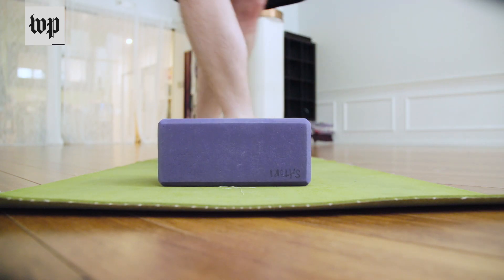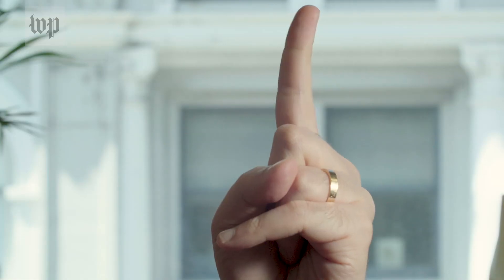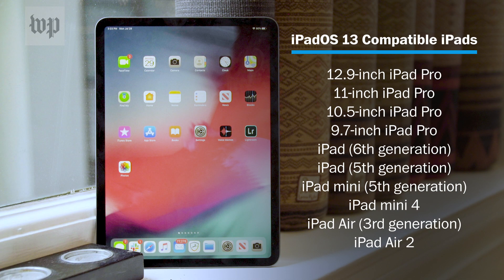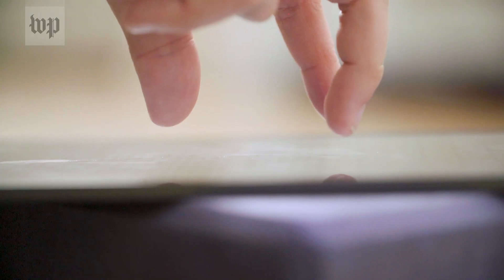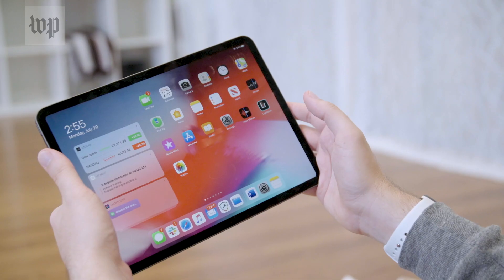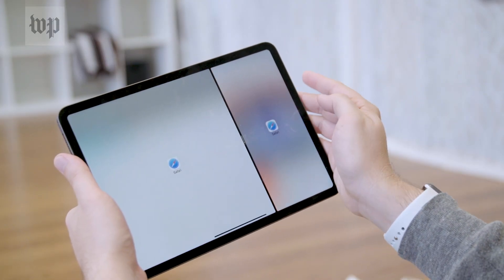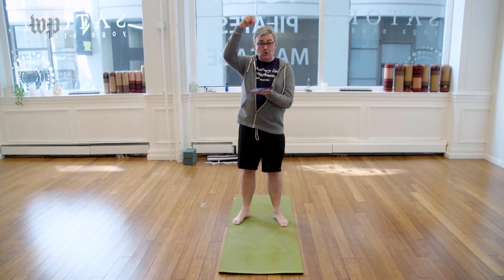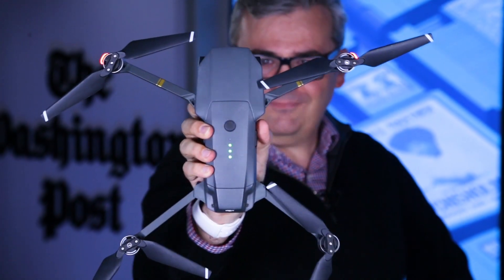Pinch, swipe, breathe. IPadOS makes iPads more functional, if you limber up your fingers.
IPadOS brings Apple’s popular tablets more full computer functions, from text editing to multitasking. But accessing them without a mouse isn’t always so intuitive. The Post's Geoffrey A. Fowler guides you through some new finger gestures you’ll need to learn to get the most out of your iPad.